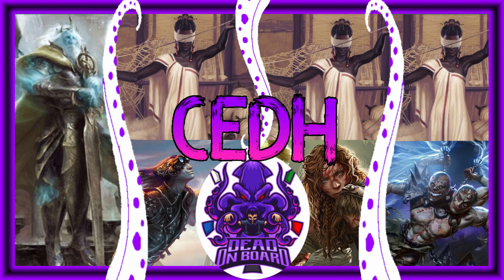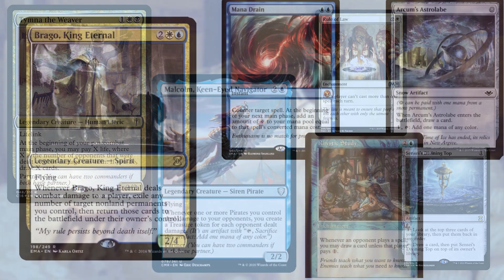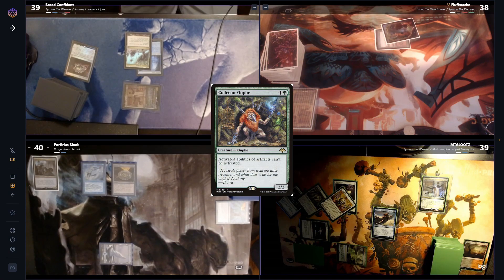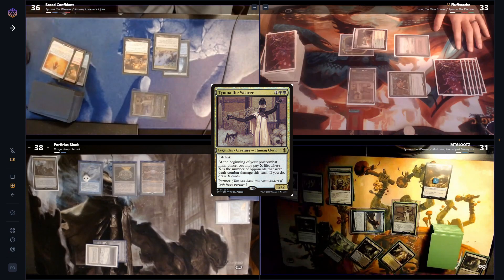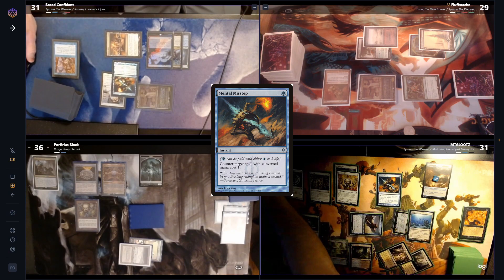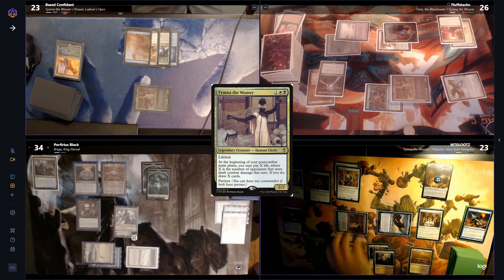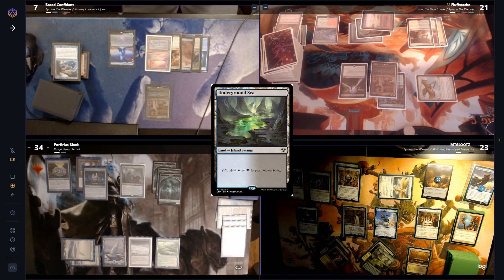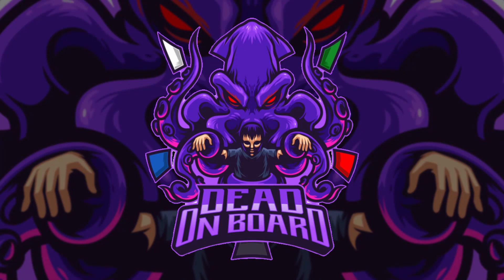Tymna Tymna Everywhere CEDH Gameplay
A new game of commander. See who will take victory and who will just end up dead on board

Hot Blonde Girl
This Slaps